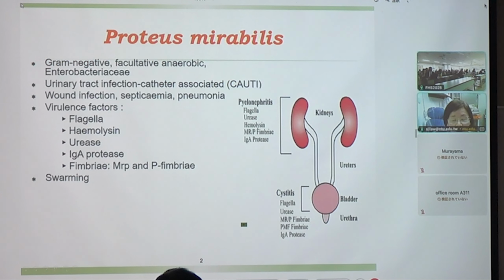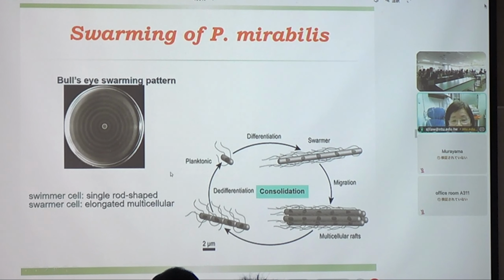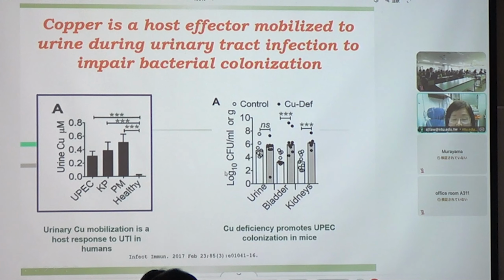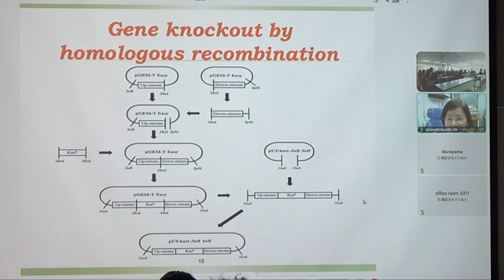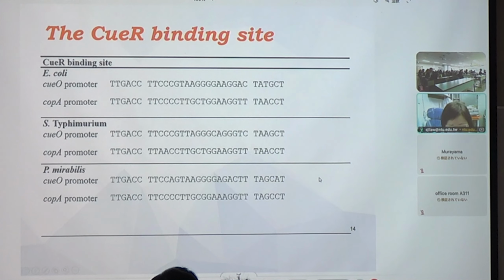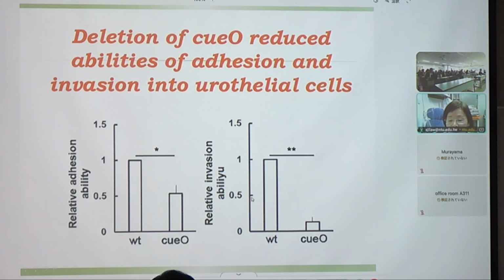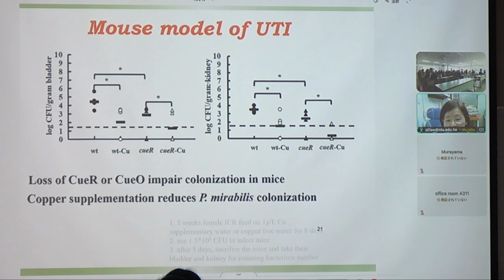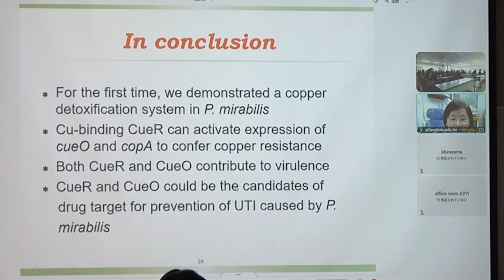FHS2025 #004 Prof. Shwu-Jen Liaw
"A copper detoxification system in uropathogenic Proteus mirabilis"
Prof. Shwu-Jen Liaw (National Taiwan University, Taiwan)

October 24, 2025, Faculty of Health Sciences, Hokkaido University

The 7th FHS International Conference (FHS2025)
“Rethinking the Role of Health Sciences: Navigating Global Health Issues for Inclusive Societies”

効果音：ポケットサウンド -  @pocketse ​